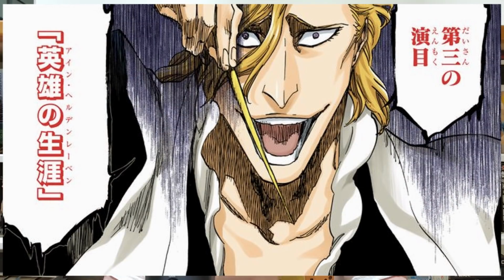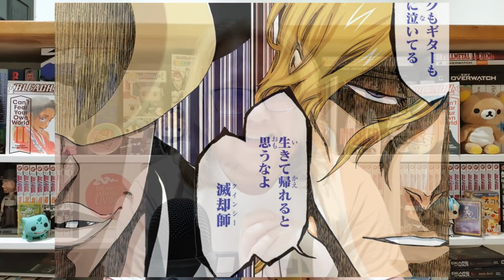ROSE'S BANKAI, Explained - A Melody of Murder | Bleach TYBW DISCUSSION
The Vizard Rose is a favourite of mine, so it was really cool to see his Bankai unleashed in Bleach's final arc. Kinshara Butodan might not be around for long, but I feel it leaves an impact, and is some of Kubo's best creative work! Let's take a look at Rose's short-lived Bankai and see what it's all about.

If you're a Bleach fan, you're already in the right place for:
- Bleach manga videos
- Bleach discussions
- Bleach Brave Souls summons and reactions
- TYBW anime episode reviews
- Rankings
- Burn the Witch reviews and discussions

Join our Brave Souls Guilds! Competitive - Wahrwelt23, Casual - Giftball23